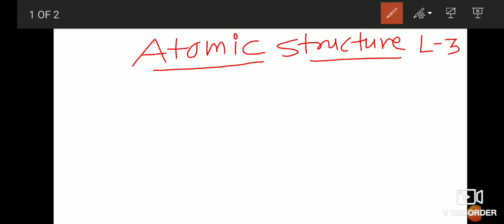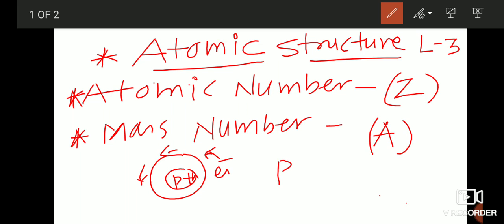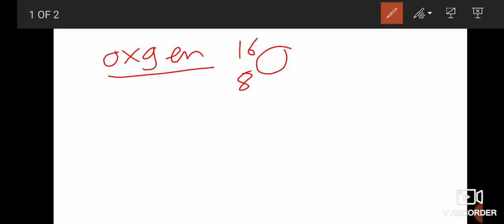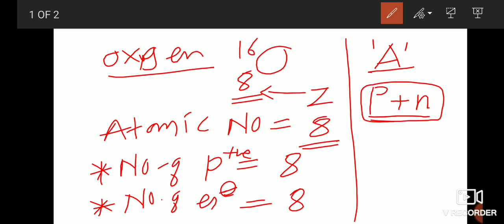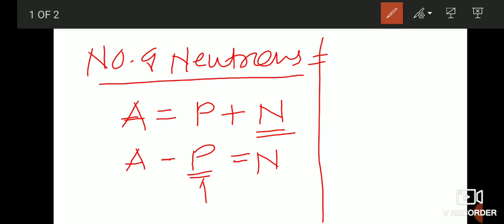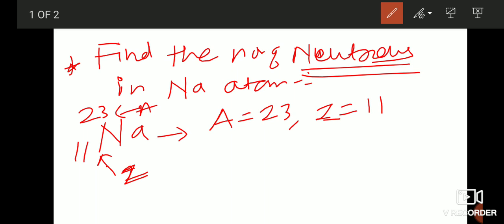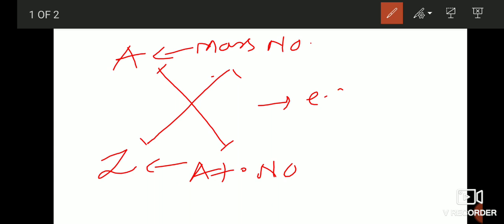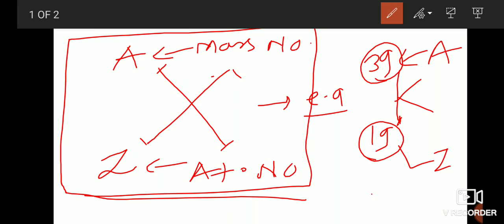Atomic structure- L3 CBSE/ ICSE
Atomic no,Mass no.